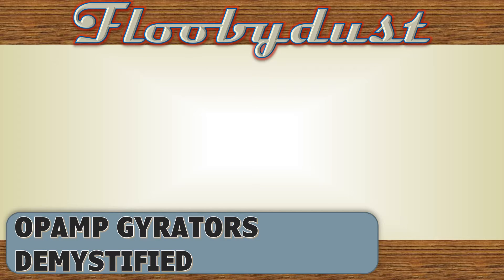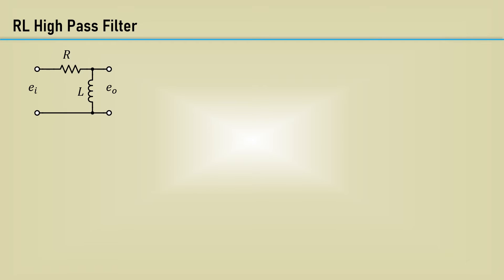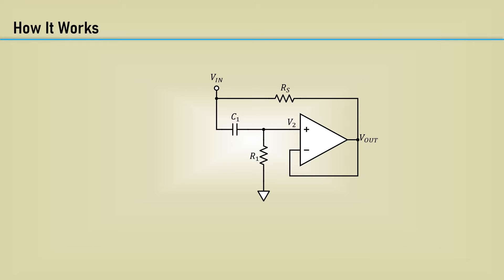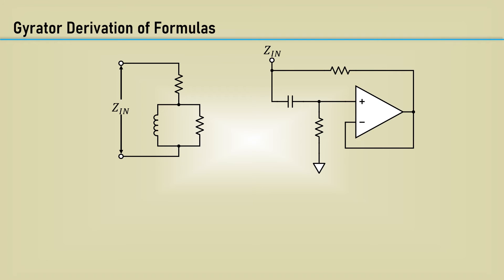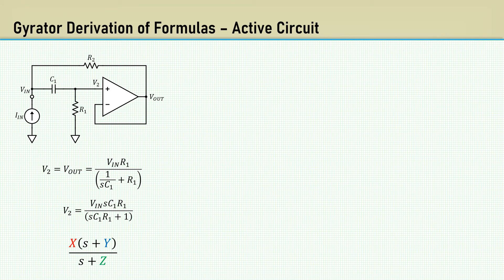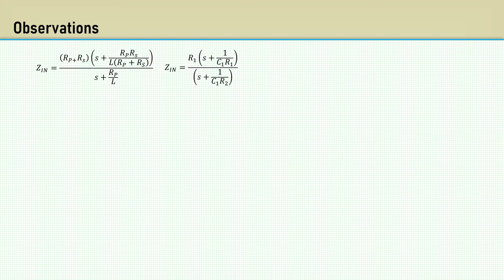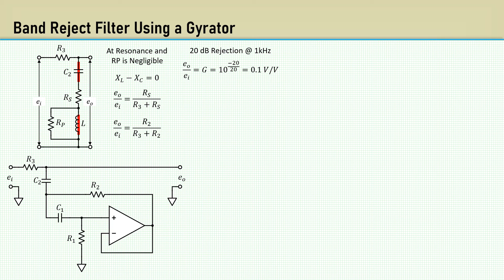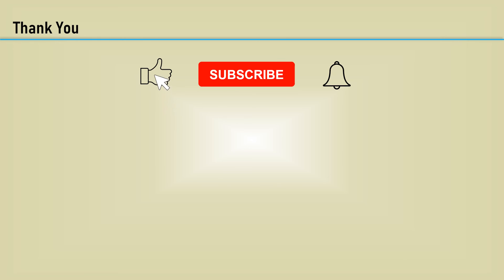The Op Amp Gyrator Demystified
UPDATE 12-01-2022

Welcome to the Floobydust series. This is a series of videos, that will cover miscellaneous topics, in electrical engineering.

This video, is about the opamp gyrator, often called a simulated inductor. It’s predominately used, with small signal applications, in place of an inductor, in a resonant circuit, where otherwise the real inductor would be large, and more expensive. We will also be deriving the math for the gyrator, from scratch. The formulas most likely found on the internet work, but they are quite mysterious. I think seeing the derivation from scratch, helps with understanding the gyrator better.

Gyrator
Graphic Equalizers
Octave Equalizers
RLC Resonant Circuits
Band Reject Filter

00:00 Intro
00:49 What is an Opamp Gyrator
02:13 High Pass Filters
03:32 Graphic Equalizers
04:41 How it Works
05:59 Gyrator Derivation of Formulas
07:18 Algebraic Manipulation Pledge
07:30 Gyrator Derivation of Formulas - Passive Circuit
08:30 Gyrator Derivation of Formulas - Active Circuit
10:57 Observations
12:45 Band Reject Filter
14:58 Summary